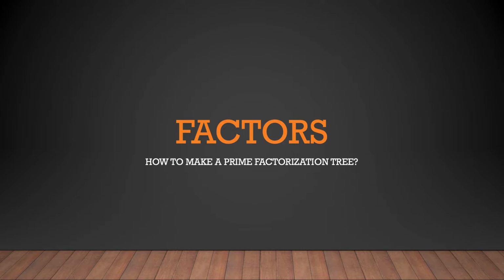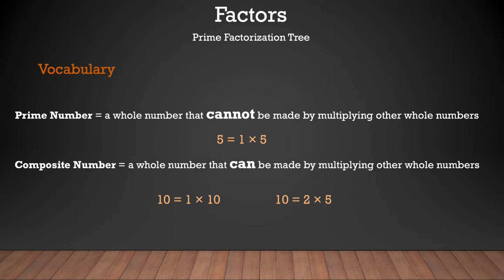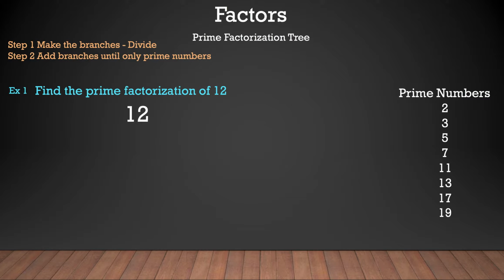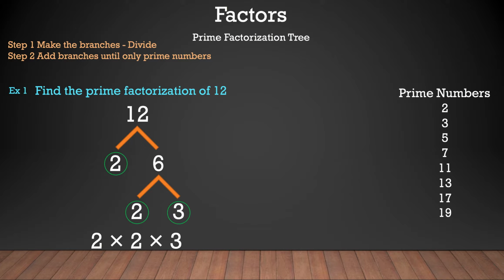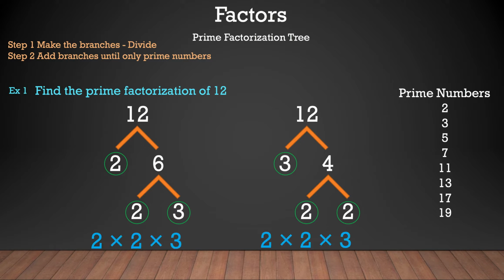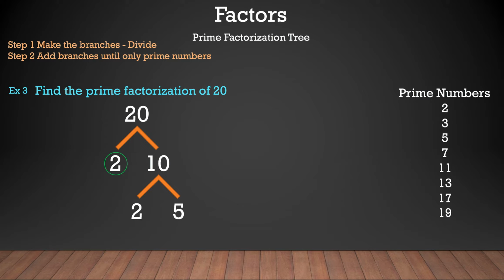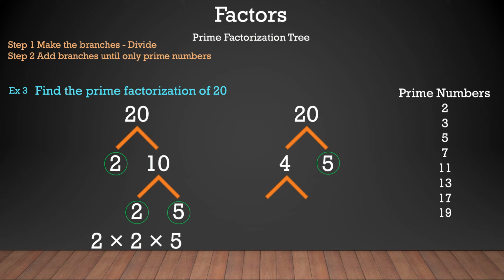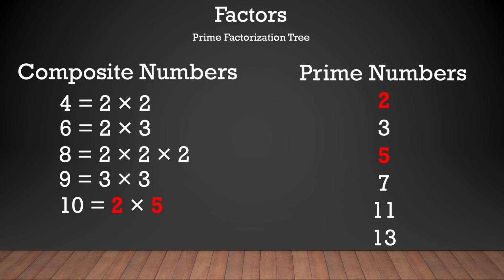Factors - How to make a Prime Factorization Tree - Math is the Way Corner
If you need a refresher on how  find the prime factorization of a composite number using a primer factorization tree then this video is for you.

Start - 0:00
Vocabulary - 0:31
Example 1 - 1:31
Example 2 - 3:48
Example 3 - 4:30
First Composite Numbers - 6:07
Your Turn - 6:48